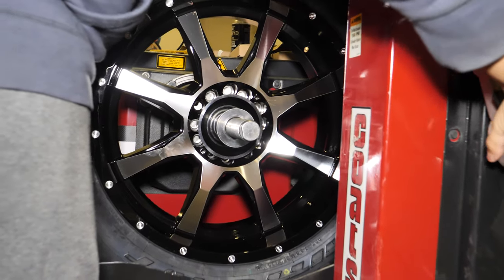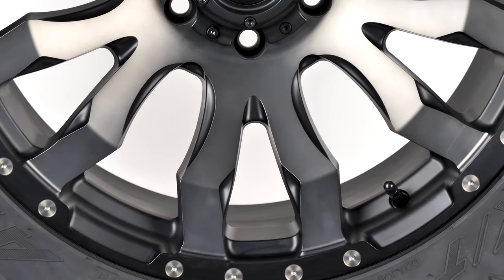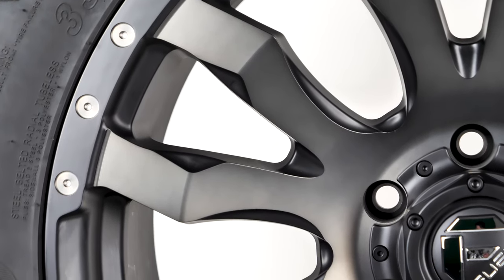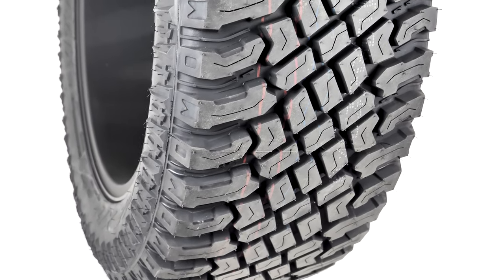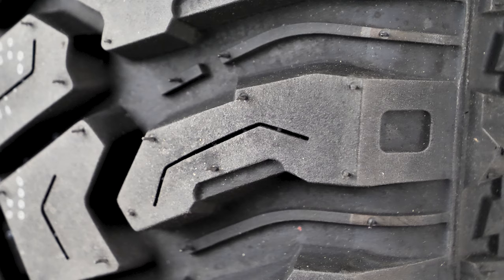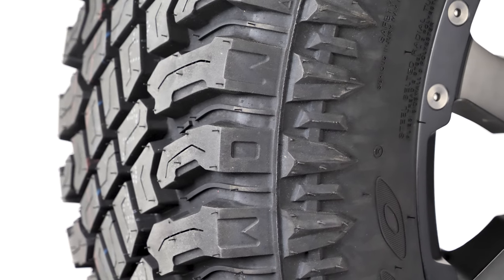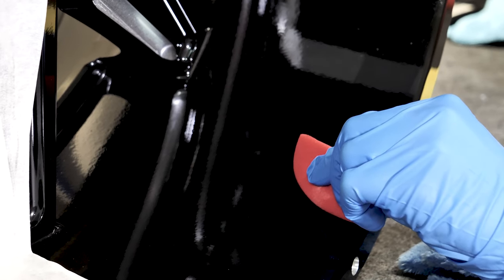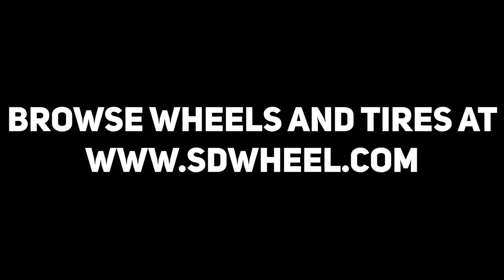35x12.5x20 Atturo on a 20x9 Fuel Blitz ll Paired Up!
In this episode of the "Paired Up!" series we mount a 35/12.5R20 Atturo Trail Blade X/T Hybrid tire on a 20x9 Fuel  wheel.